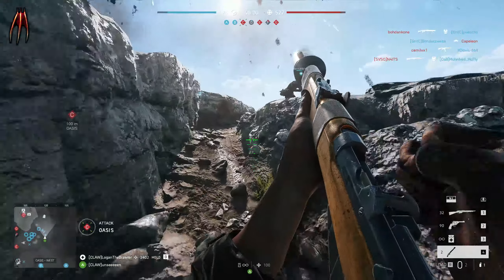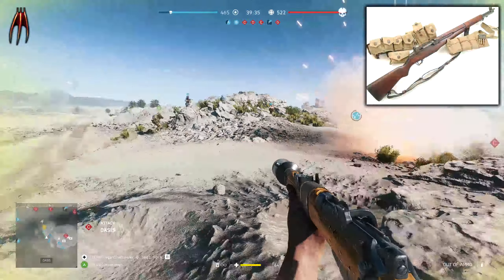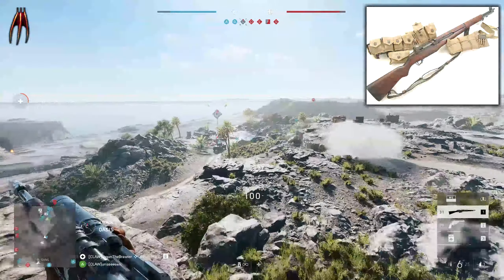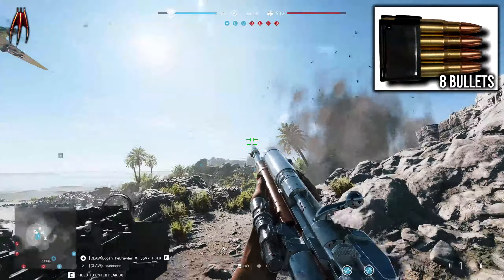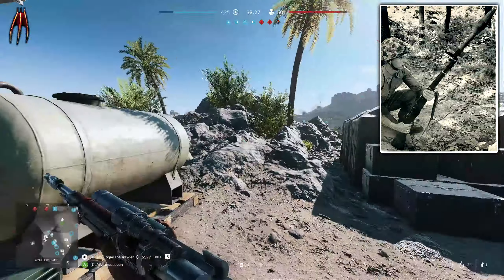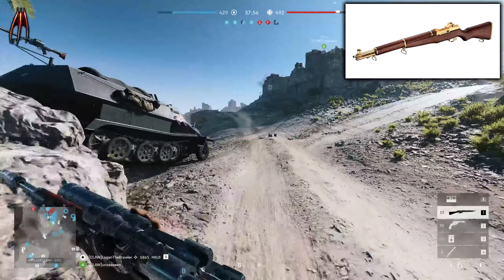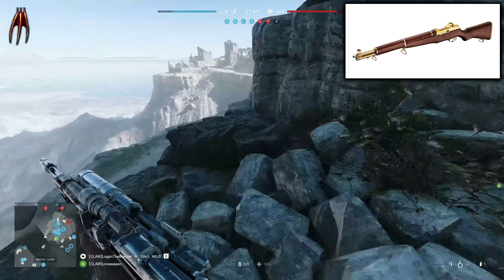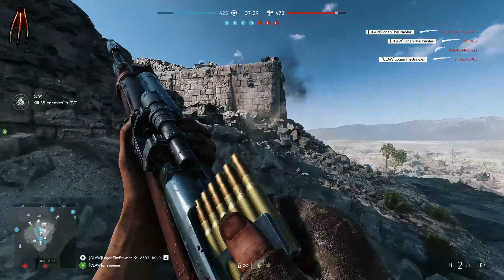M1 GARAND - New Weapon Found | BATTLEFIELD V